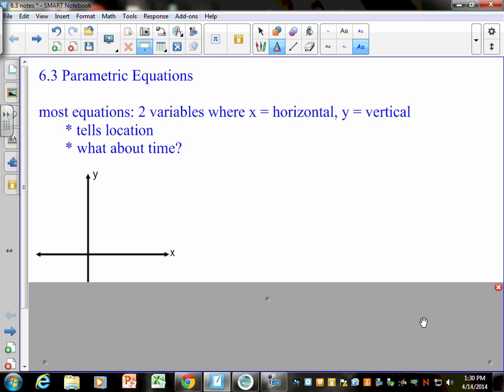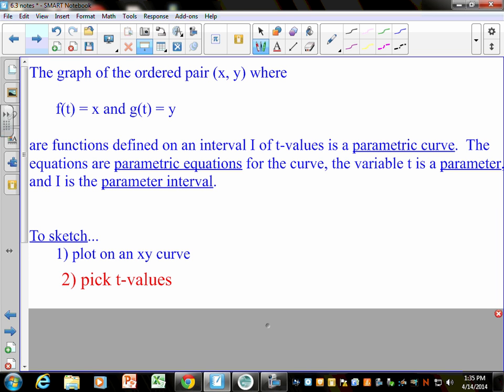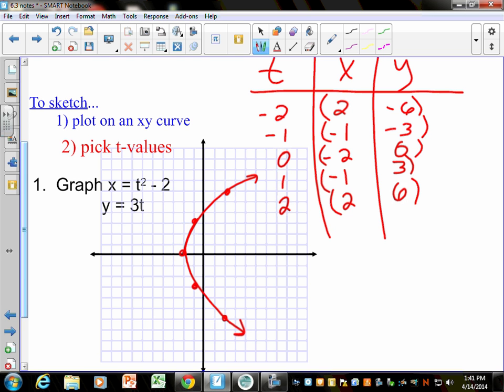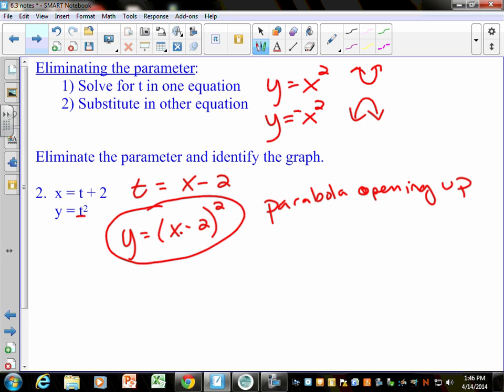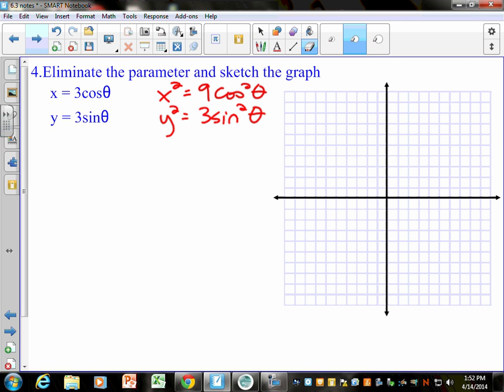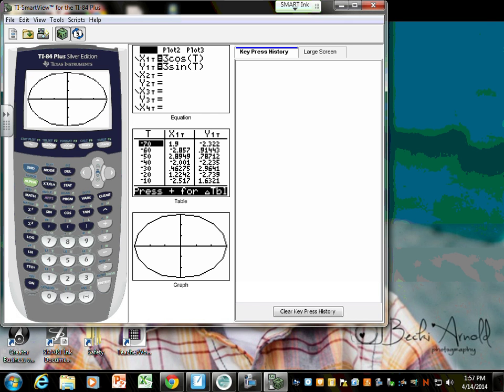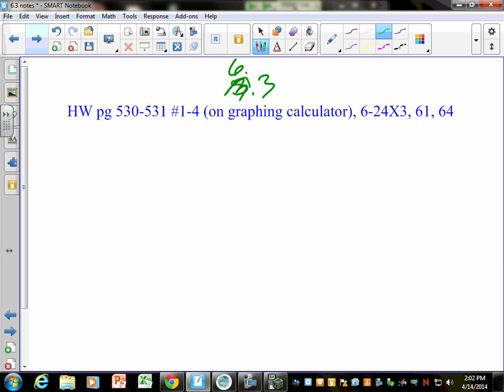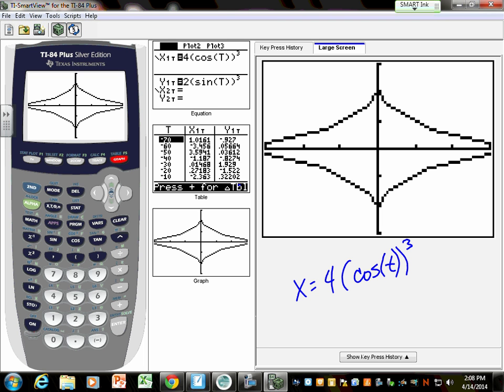6 3 notes Precalculus